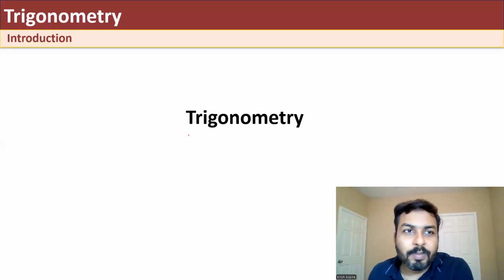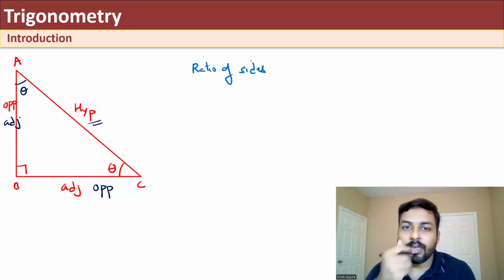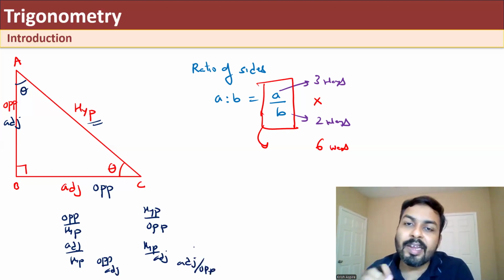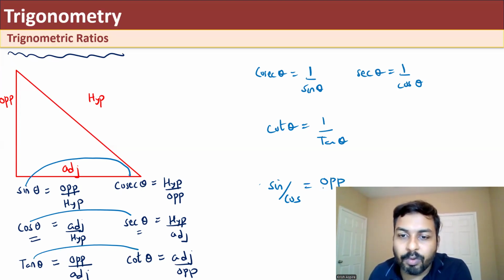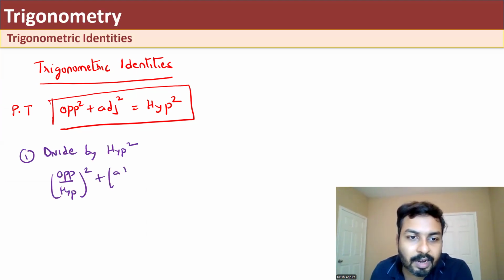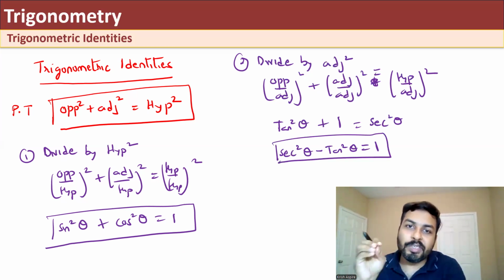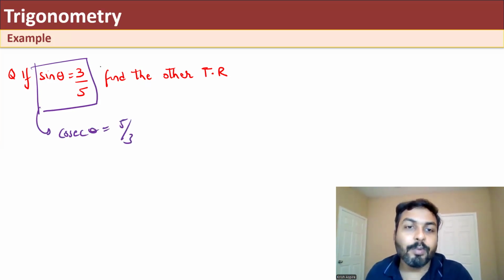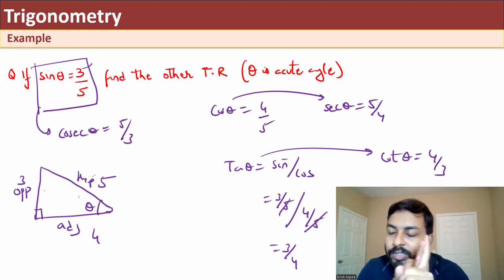Trigonometry Introduction| CAT | CMAT | ICET | XAT | GMAT | IPMAT